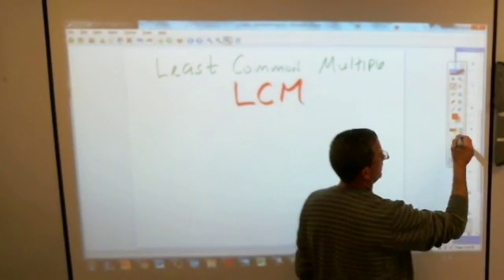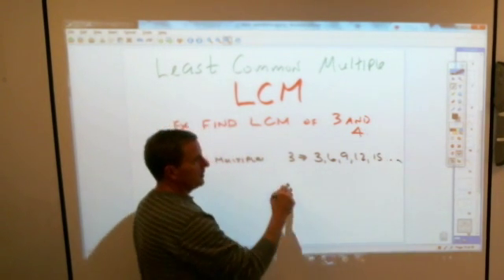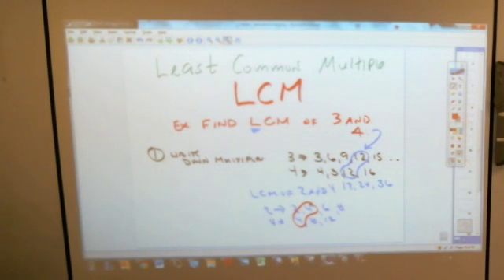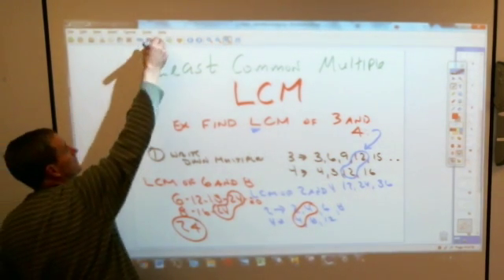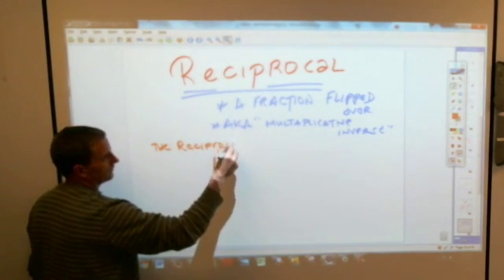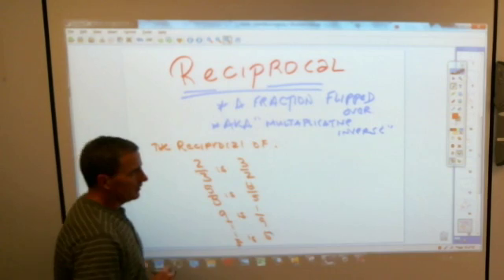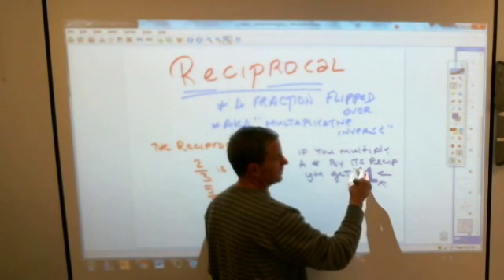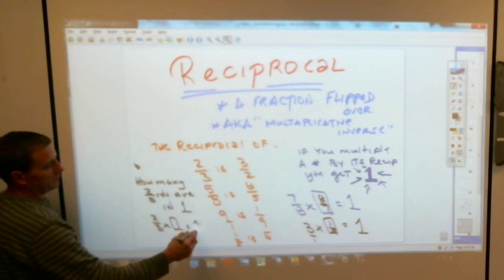6th Lesson 30 LCM and Reciprocal